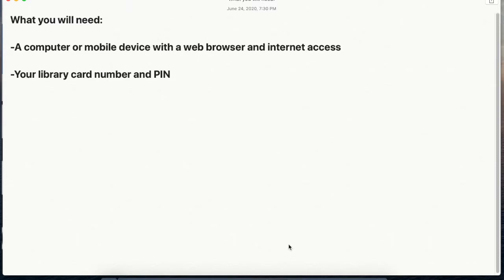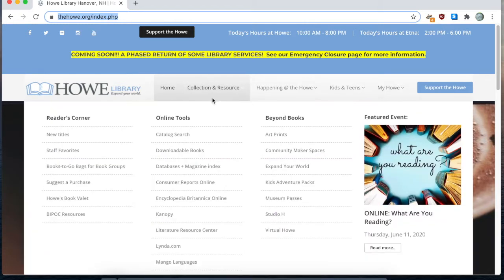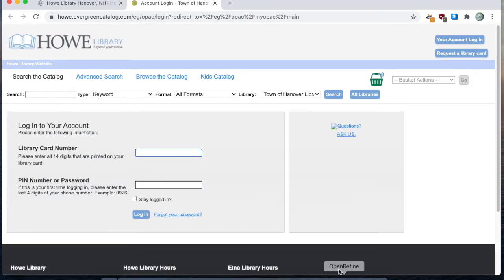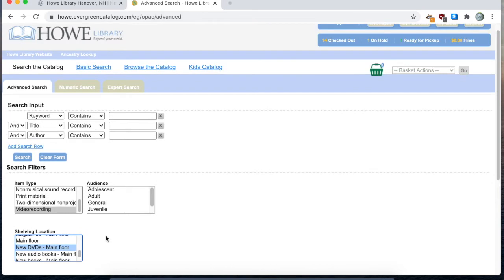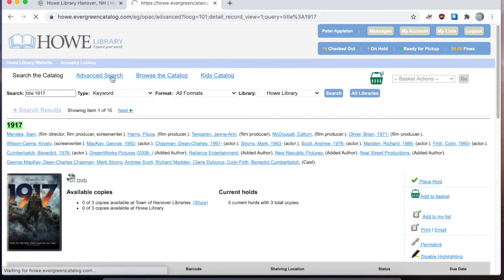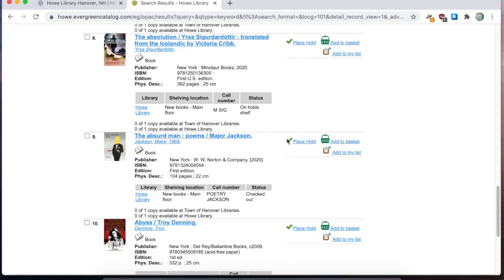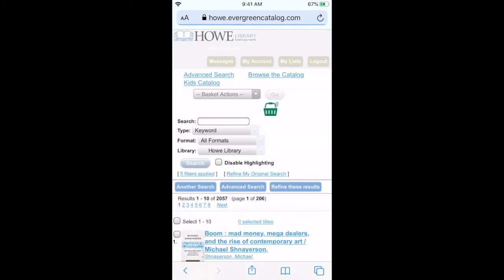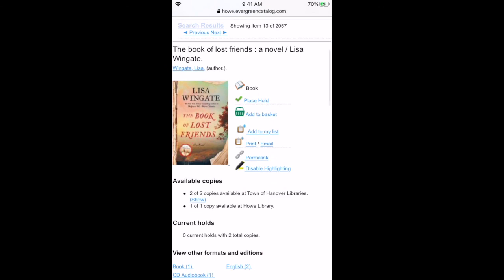Finding Titles on the New Shelves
Peter shows you how to use your laptop and mobile device to find new books and new DVDs located on the new shelves at Howe Library. Please contact the library with your questions.